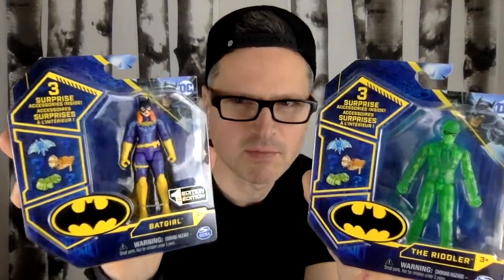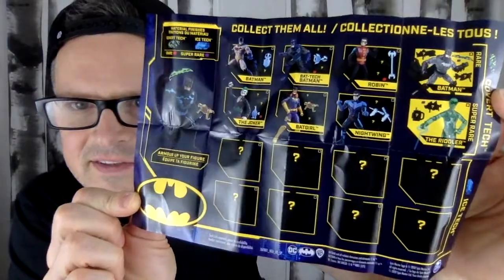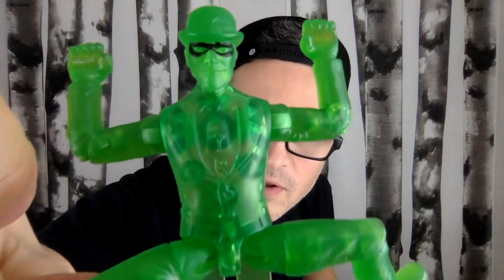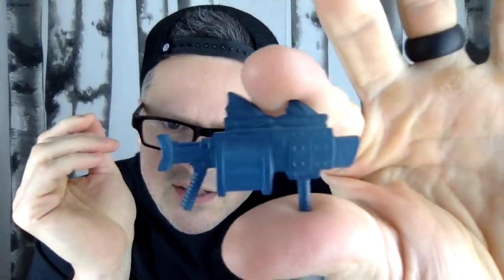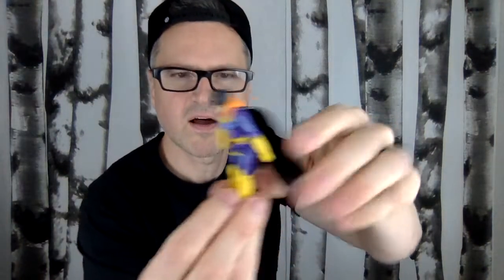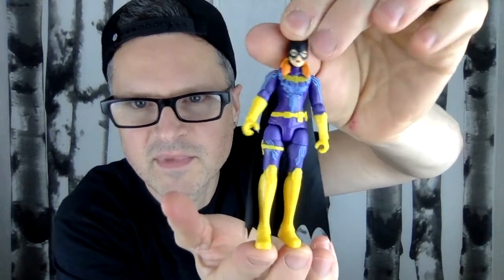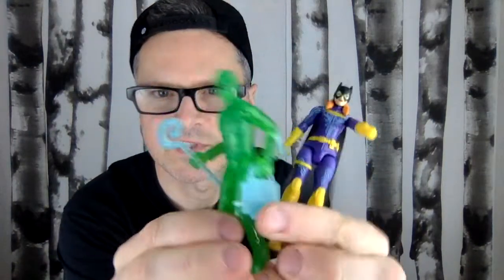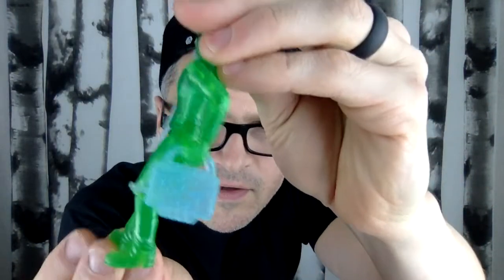BATMAN THE RIDDLER & BATGIRL 4 INCH SPIN MASTER DC ACTION FIGURES WITH 3 Mystery Accessories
Batman 4-inch The Riddler Action Figure with 3 Mystery Accessories.
Batman 4-inch Batgirl Action Figure with 3 Mystery Accessories.
Epic missions begin with the Batman 4-inch Action Figures! Join Super-Villain, The Riddler on action-packed missions and battles! Join Super Hero, Batgirl on action-packed Bat-Tech missions and battles! Open the box to discover your figure, a cool collector poster and three mystery accessories hidden in compartments! Find gauntlets, shields, blasters and more (plus rare and super rare accessories) to armor up your figure for exciting Bat-Tech missions! Equip your figure with its accessories and battle against the Super Heroes of Gotham City! With a highly detailed sculpt, Bat-Tech styling and 11 points of articulation, you can pose your figure any way you want! Each 4-inch Batman articulated action figure also comes with a collector’s guide, so you can easily keep track of your collection. Expand your action figure collection with Batman, Bat-Tech Batman, Robin, The Joker, The Riddler and more (each sold separately) and use your imagination to create your own Super Hero and Super-Villain adventures! The fate of Gotham City is in your hands. Bring the excitement of Batman to life with the 4-inch Action Figures!